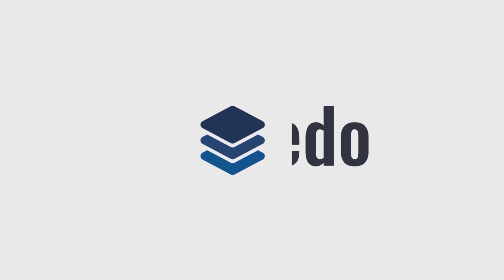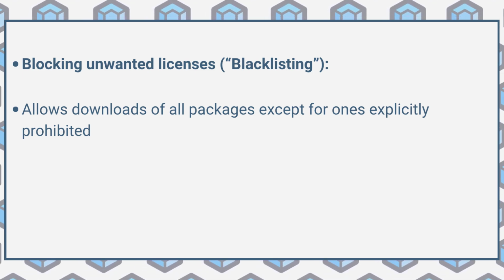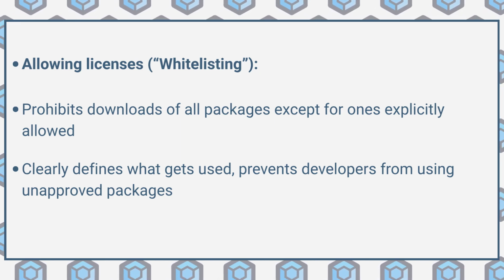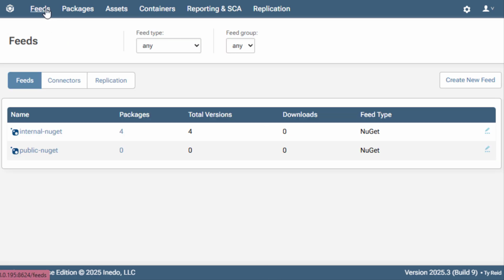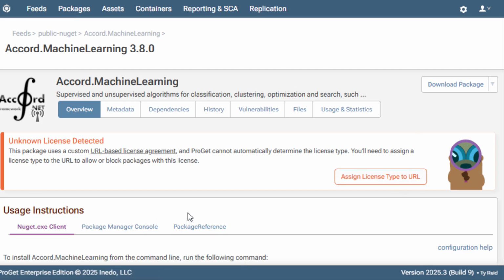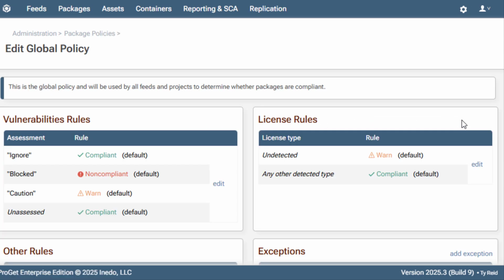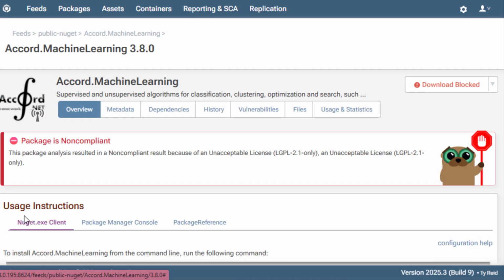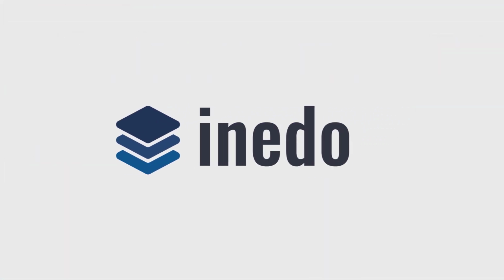Filtering Packages by License in ProGet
ProGet makes it easy to allow, block, and filter open-source licenses, ensuring compliance and mitigating legal risks in your software development projects.

This video will guide you through controlling open-source license usage in ProGet, and how you can block or allow licenses depending on your situational needs.